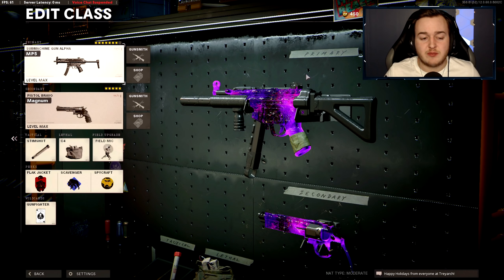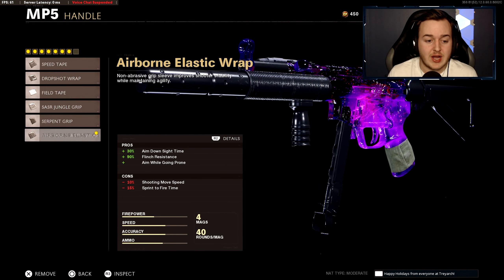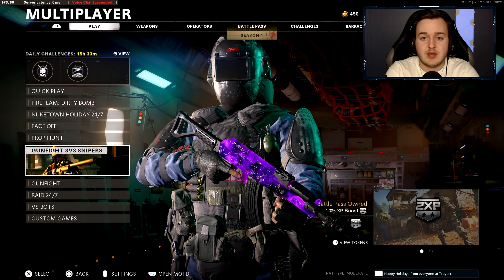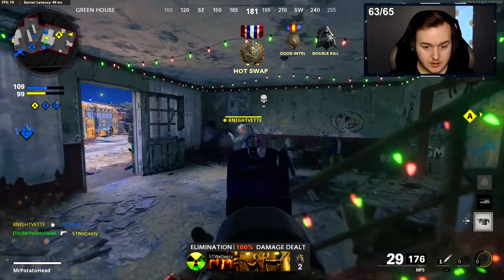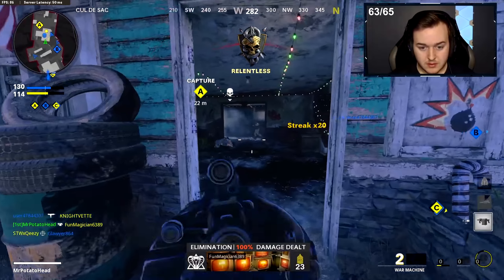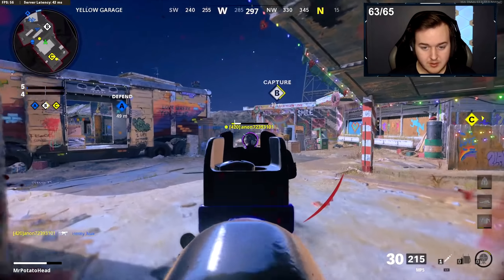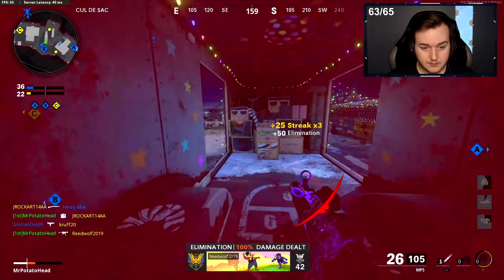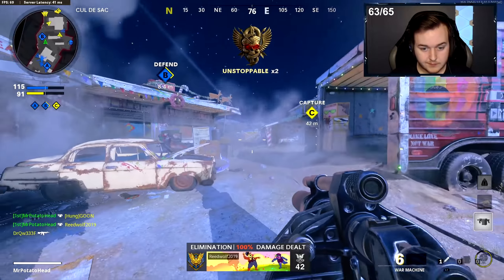the SECRET MP5 SETUP... FAST KILLING! (BEST MP5 CLASS SETUP) - COLD WAR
Here's the best MP5 class setup in black ops cold war!

In this video, I show gameplay of the best MP5 class setup in CALL OF DUTY BLACK OPS COLD WAR. The MP5 in COD COLD WAR has always been overpowered, and is a must use weapon. This new MP5 class setup is insane and I highly recommend you using it!

More BlackOpsColdWar BlackOps CallOfDuty CallofDutyBlackOps CallofDutyColdWar BlackOpsColdWar BlackOpsCallofDuty BOCW ColdWarCod Videos!